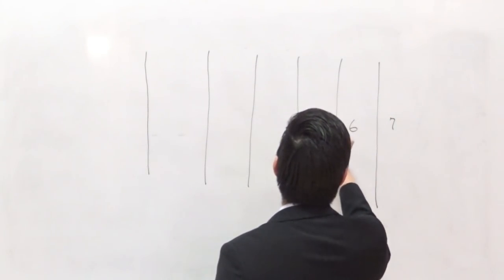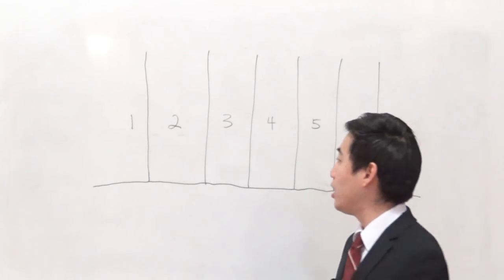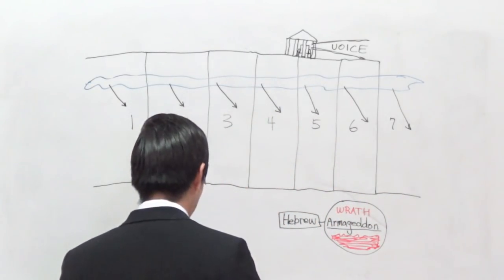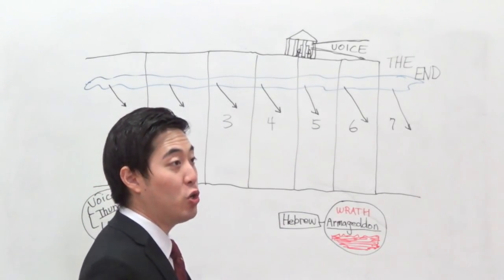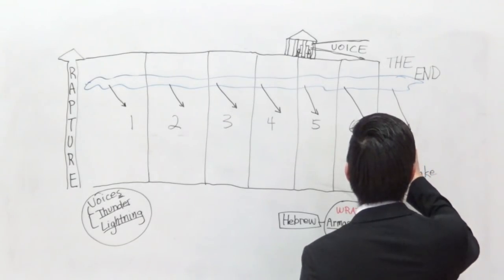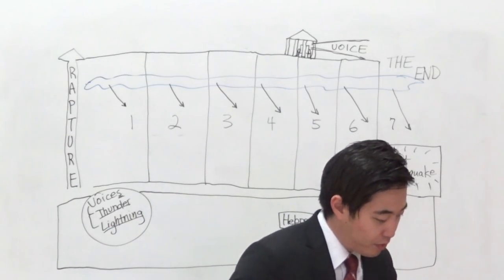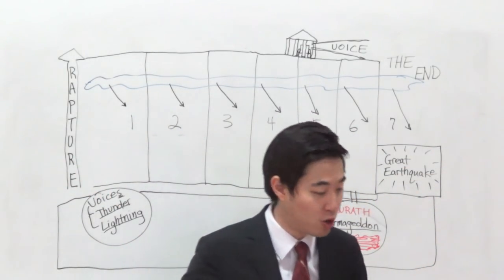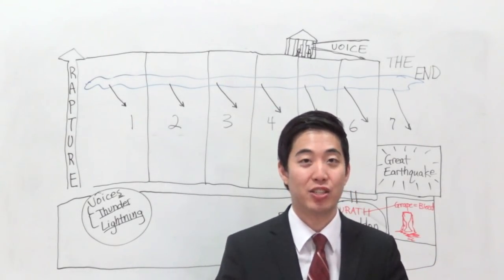The Angel of Lightning & Earthquake (Revelation 16:16-18) | Dr. Gene Kim